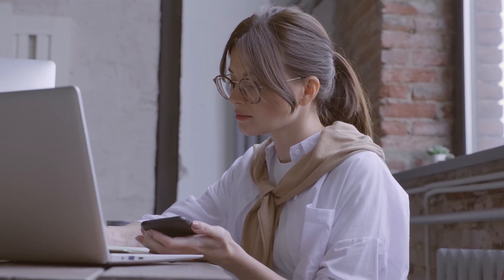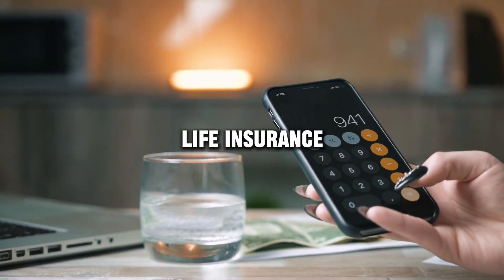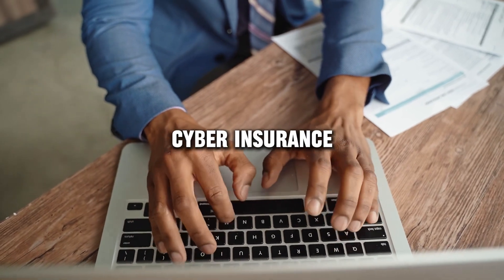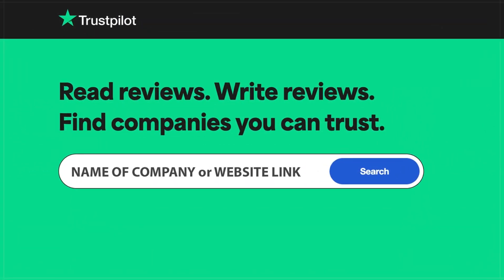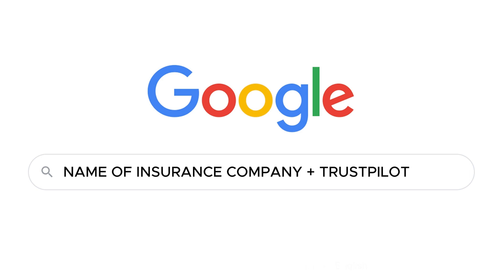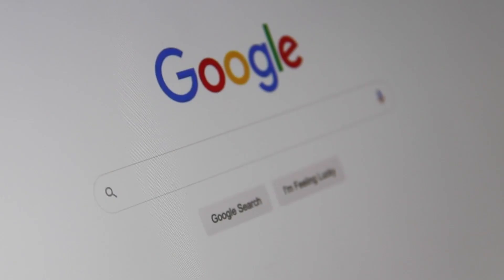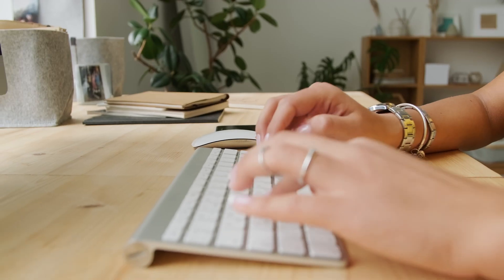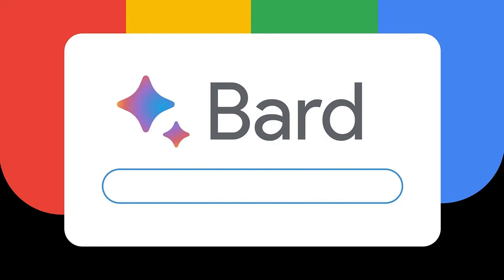Victorian Managed Insurance Authority review, pros and cons, legit, quote update 2024